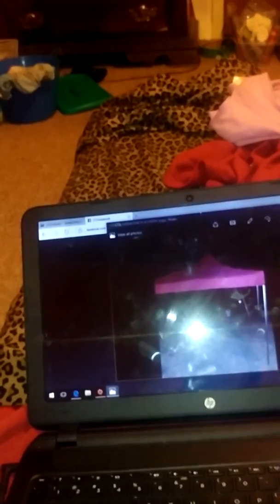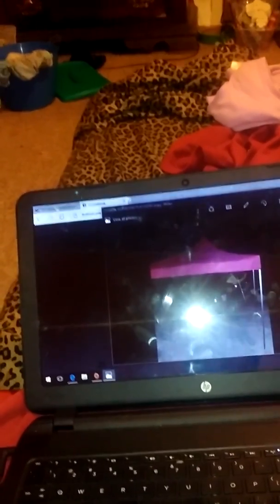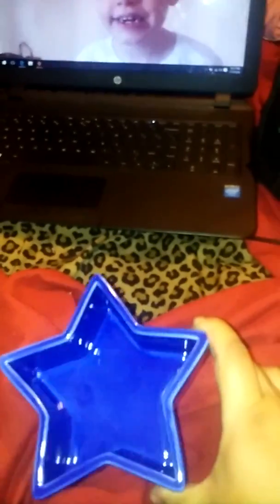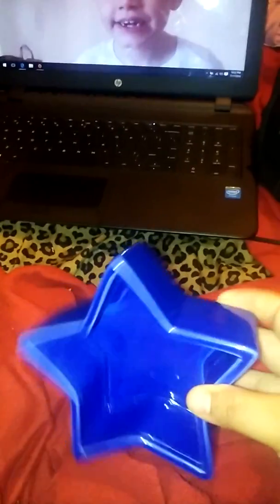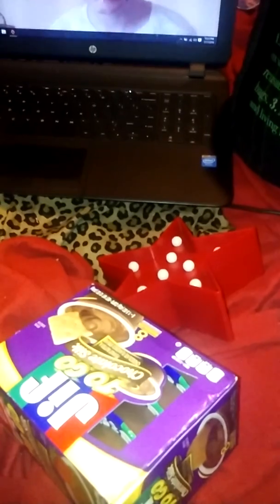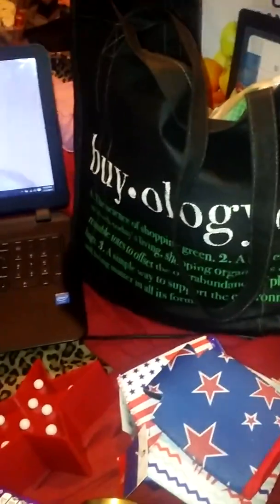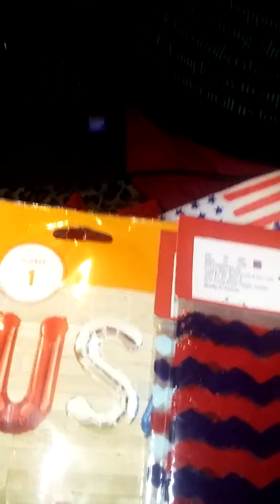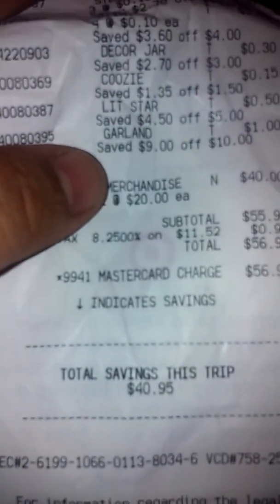Target amazing haul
Savings of probably $100-$150